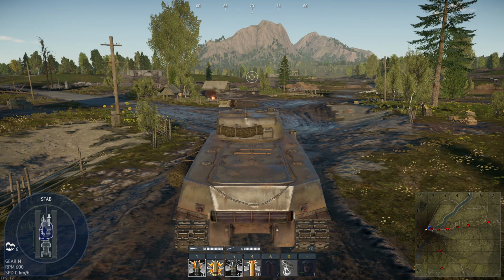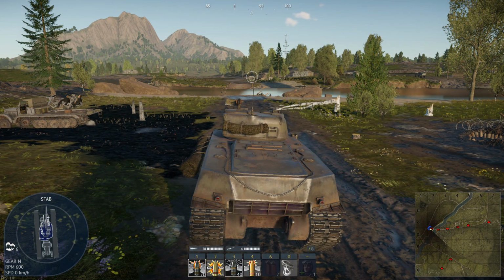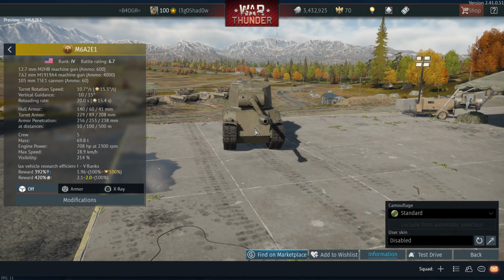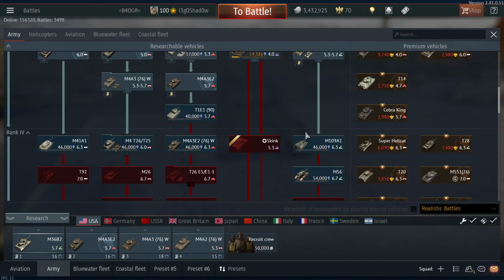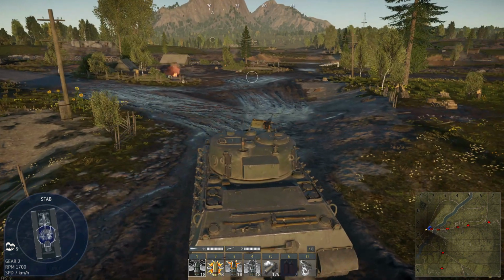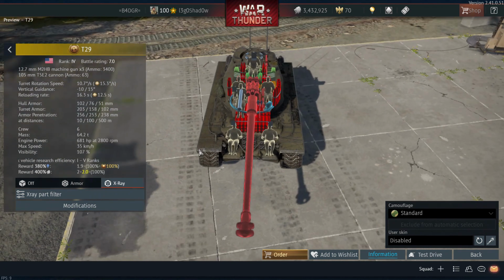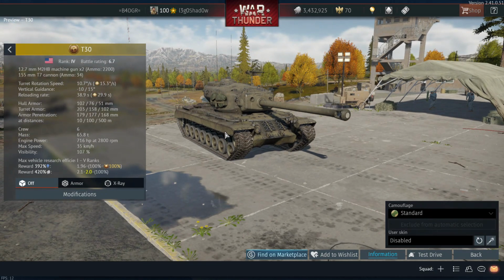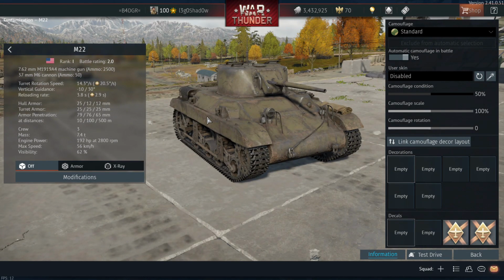Out of Place but Effective 3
E3 American and Her Stay-at-Home Tanks

Some American tankers wanted a heavy tank that could provide better protection than the M4 but American politicians and Military leadership never really saw a great need for a heavy tank due to every few tank battles on the eastern front. Several heavy tanks were made for testing purposes, the T1/M6, T14, T29, T30, and T34. Unlike other nations in WW2 the US produced tanks that were only meant to be tested and not used, this was mainly the distance that the US had from the battlefield.